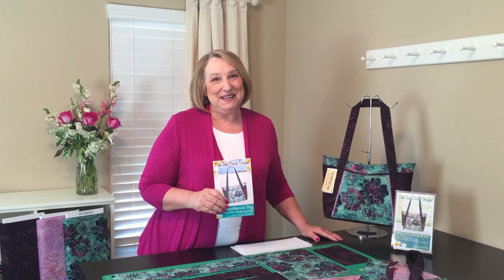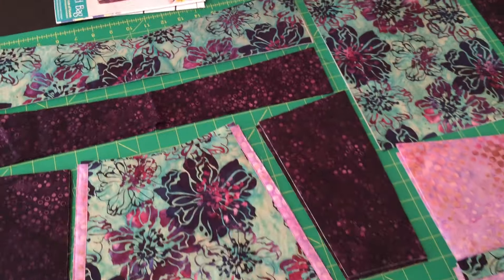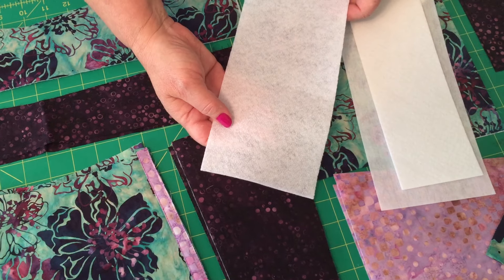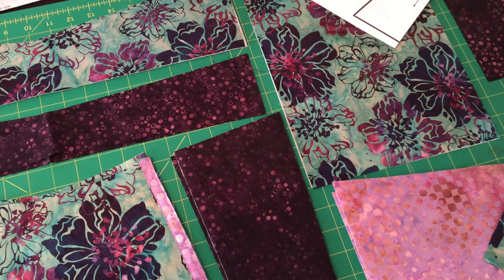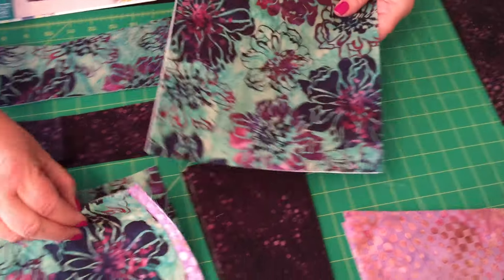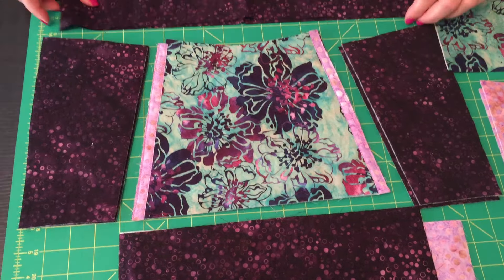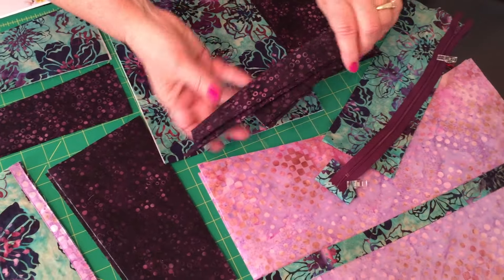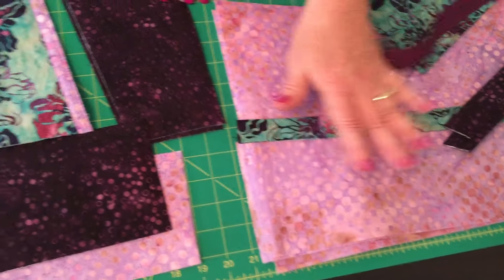Brentwood Bag 1: Quick start overview of fabrics and fusible interfacings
106 Brentwood Bag Pattern - Nancy gets your started quickly showing fabric selection and fusible interfacings for this great bag.